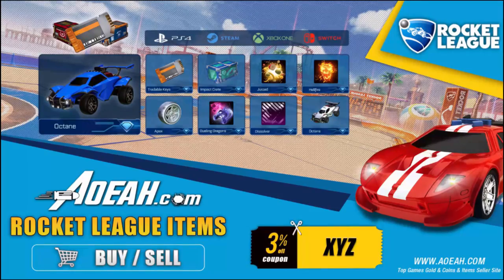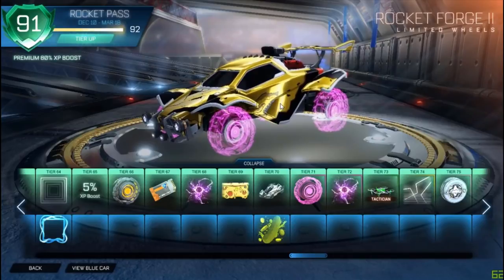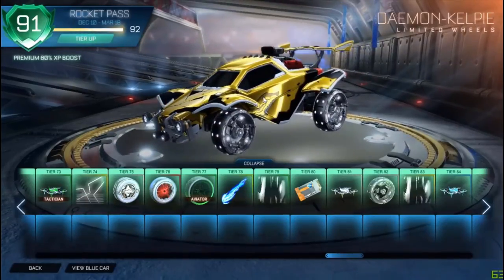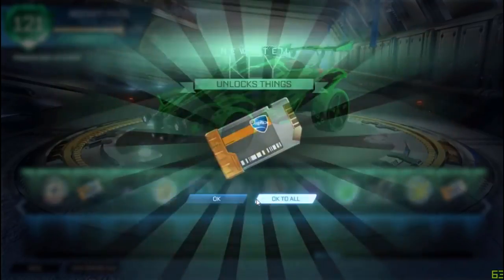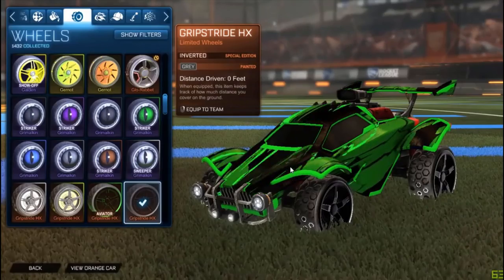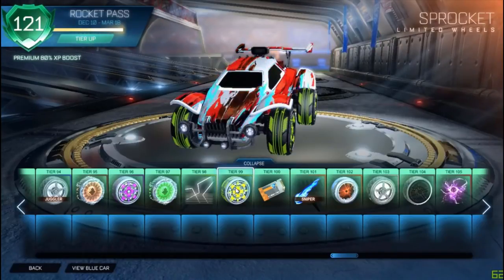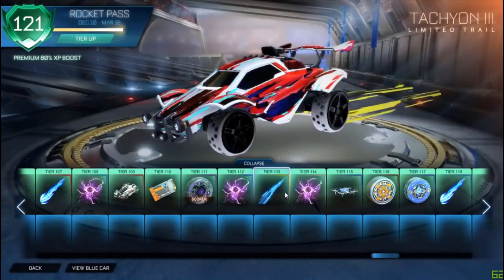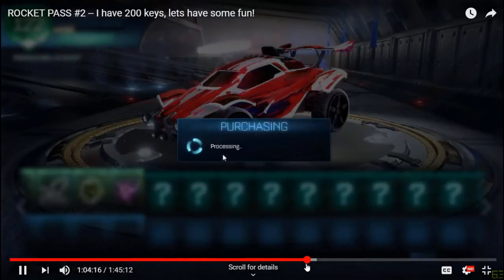LUCKIEST ROCKET PASS #2 150 TIERS!!! -- Stream Highlights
Today we bought some rocket pass #2 tiers, what do you think we will get?

For Fast, Safe, And Reliable Keys, Items, Gift Cards And More!